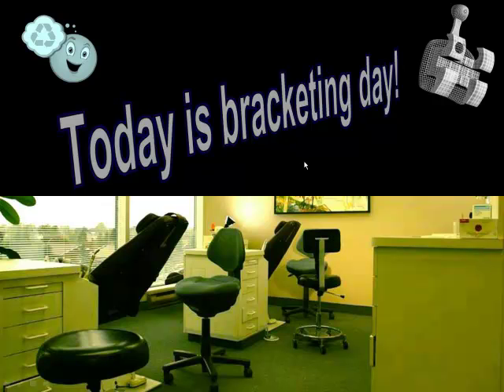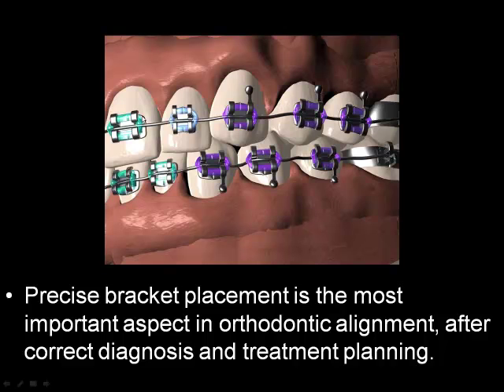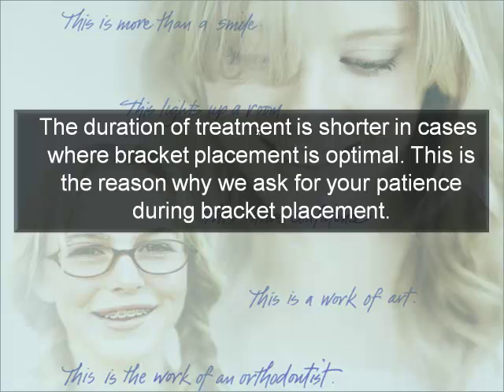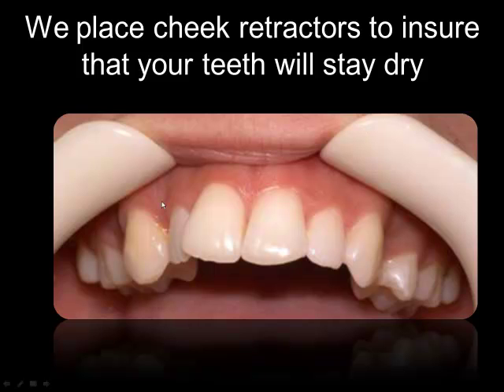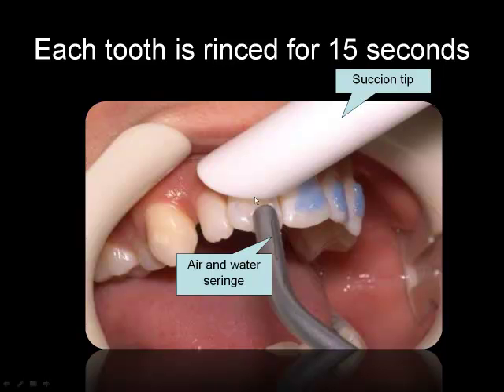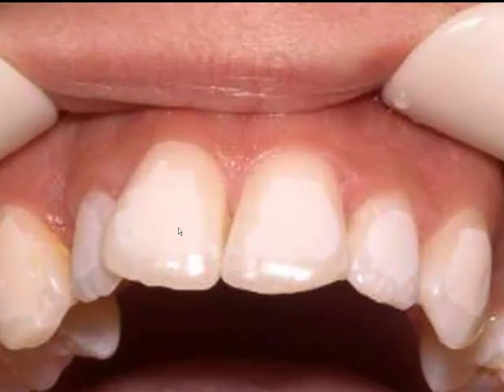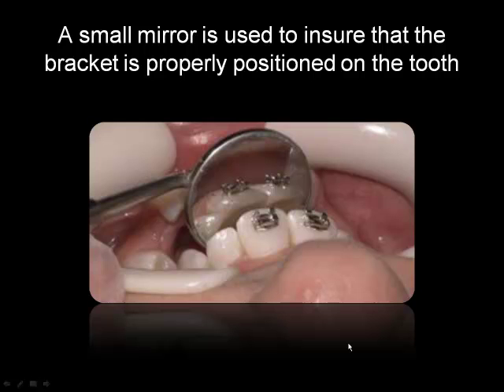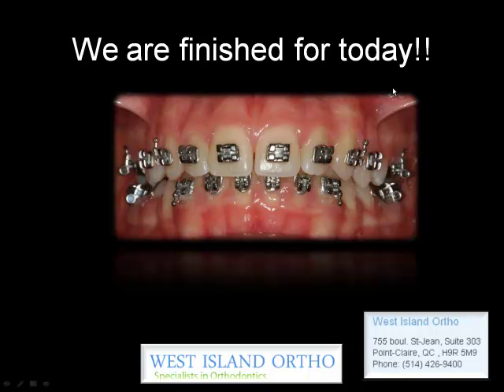How does your orthodontist put your orthodontic braces on for best results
See how we do it! Pain free bracket placement on your teeth
How orthodontists place braces on teeth in a direct fashion.
First placement of orthodontic bracket with the direct method.
A painless procedure but very tedious and important for the finish of your case. remember , wires align brackets not teeth!

for more information.
orthodontic continuing  education for everyone